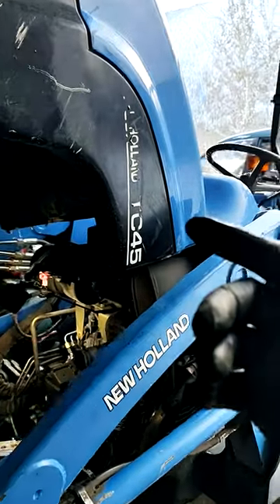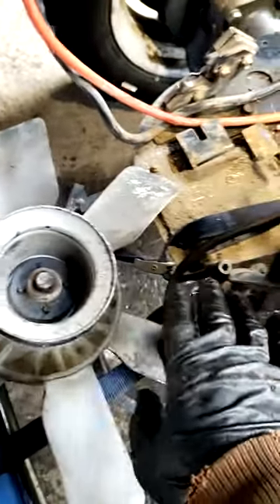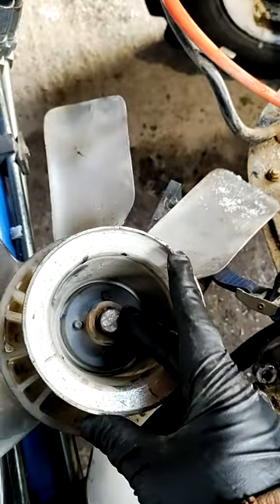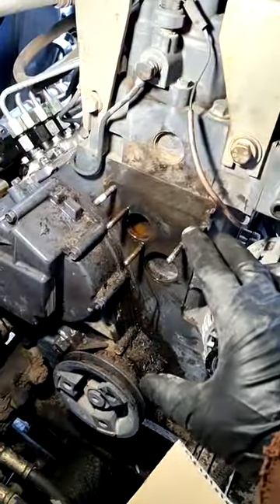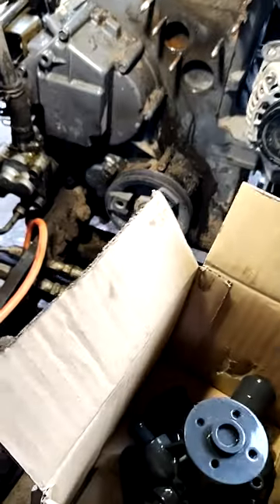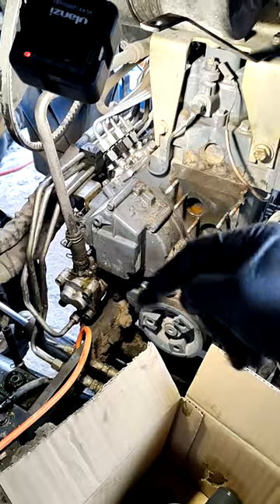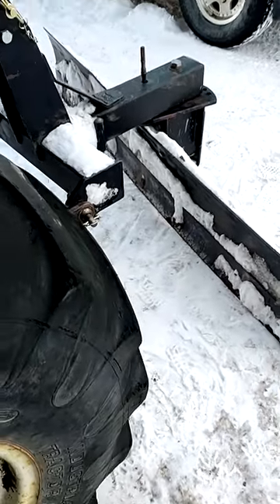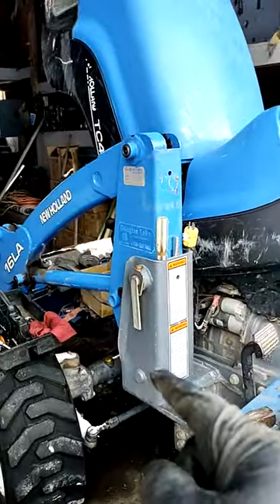NEW HOLLAND TRACTOR FAILED COOLING FAN HUB WATER PUMP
NEW HOLLAND TRACTOR TC45 FAILED COOLING FAN HUB WATER PUMP